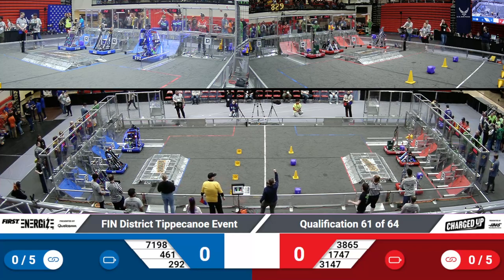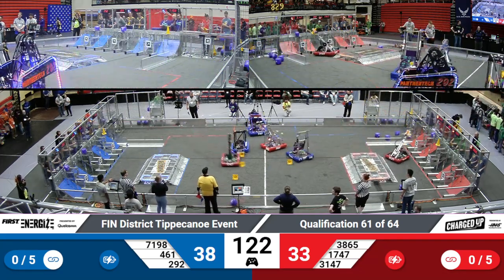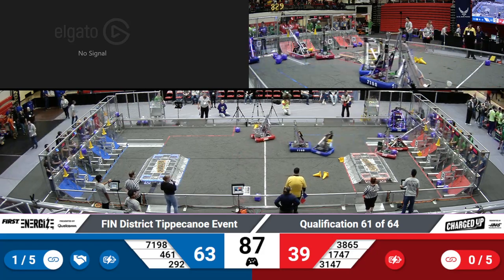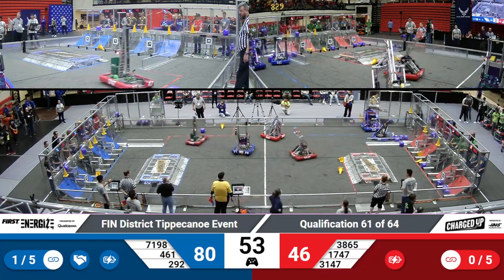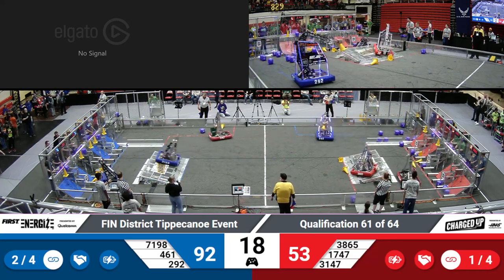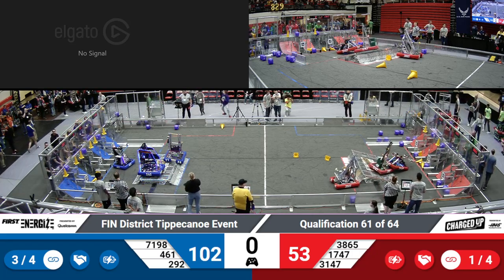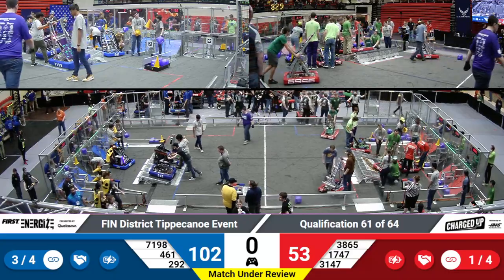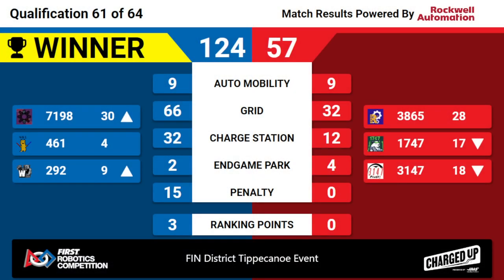2023 FIN Tippecanoe District Quals 61